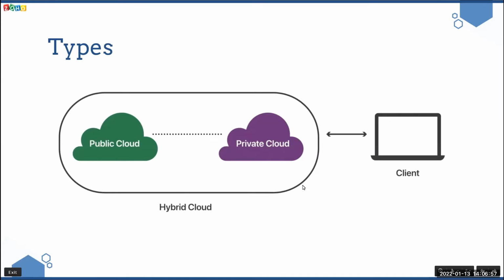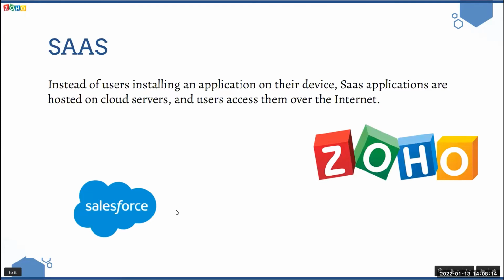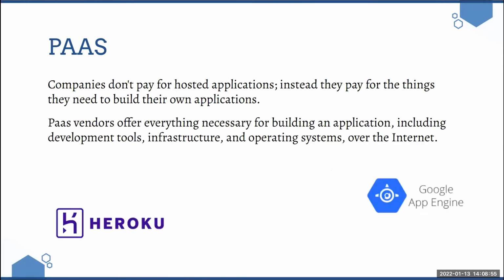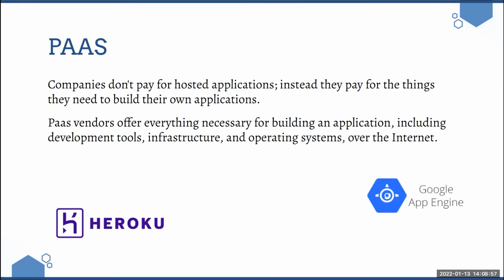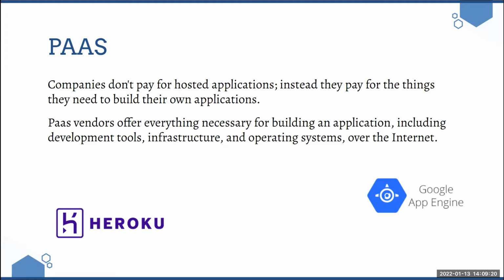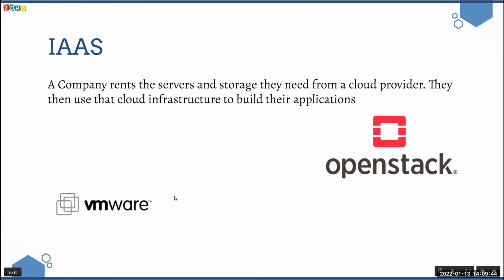Types of Cloud and Cloud as a Service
Watch Rakesh Elamaran as he speaks about "Types of Cloud and Cloud as a Service" at Open Security Summit CIC.